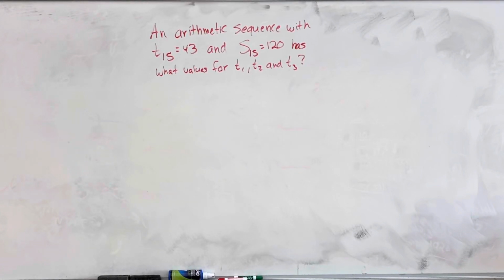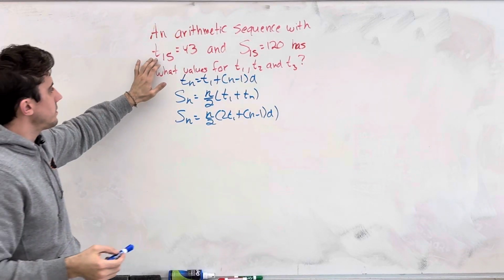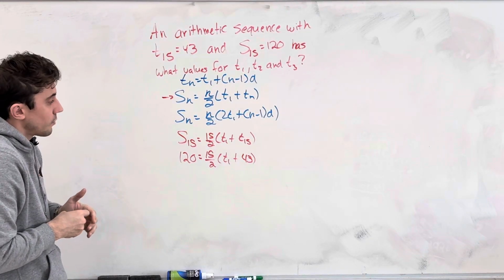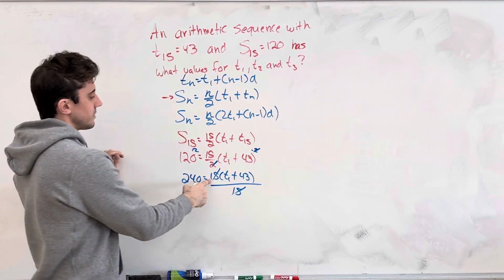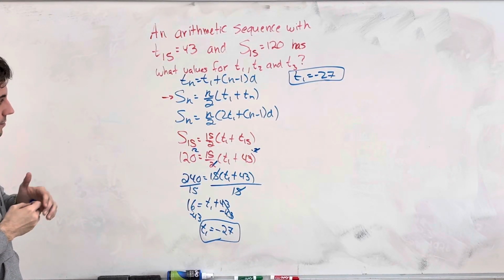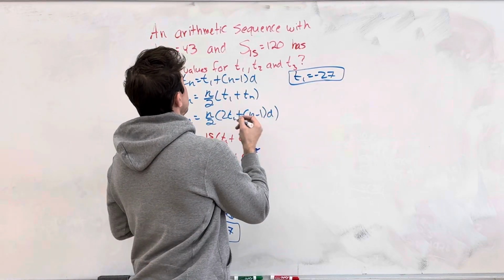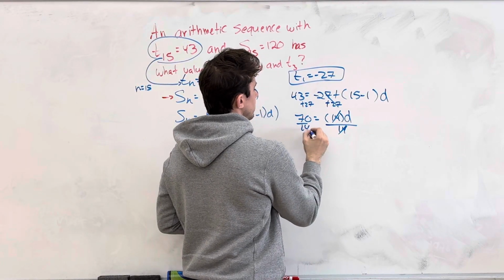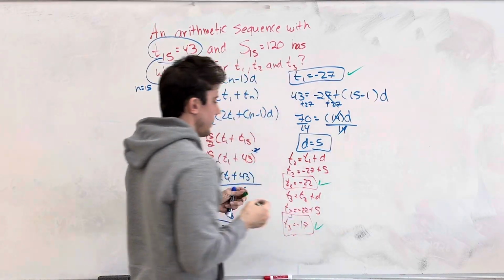Precal 11 - Arithmetic Sequence/Series example